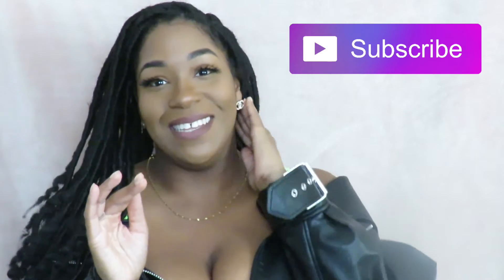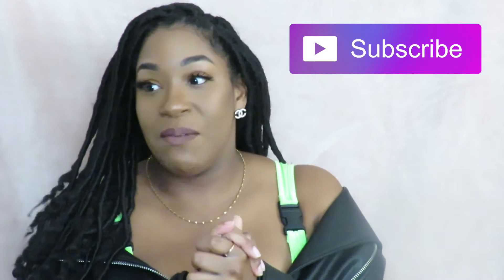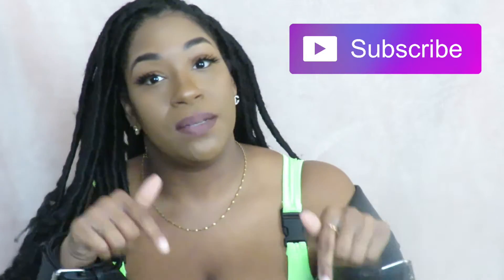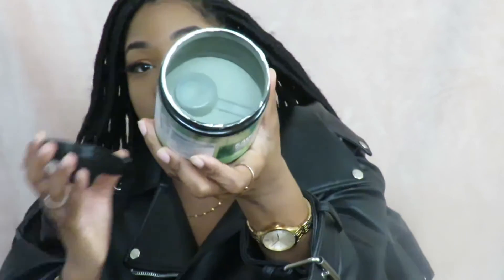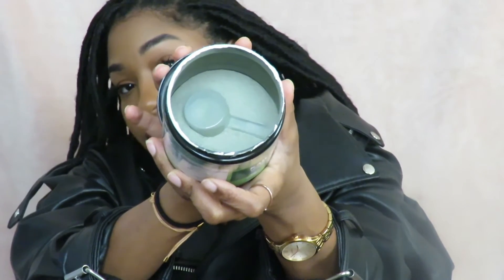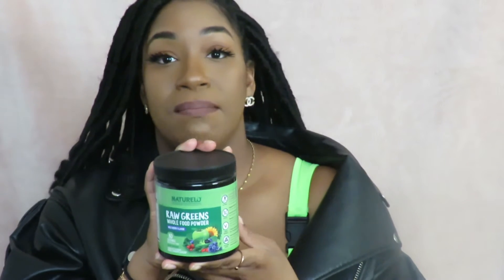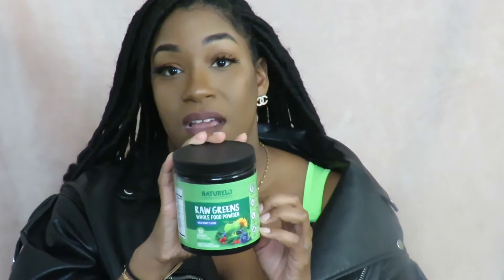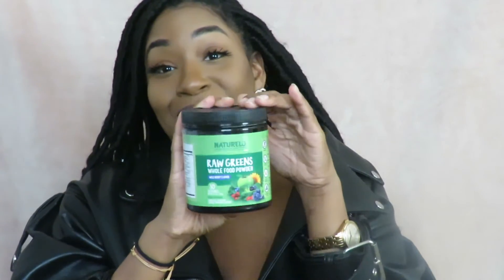VLOGMAS2020 DAY 2 | AMAZON FINDS